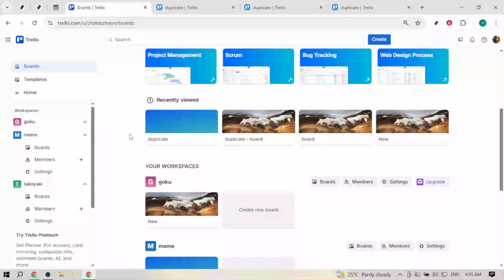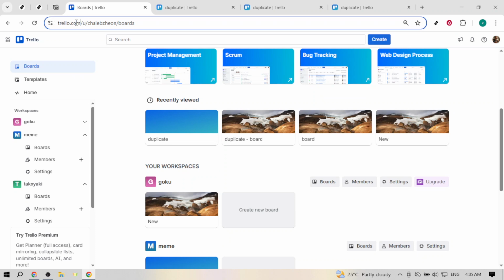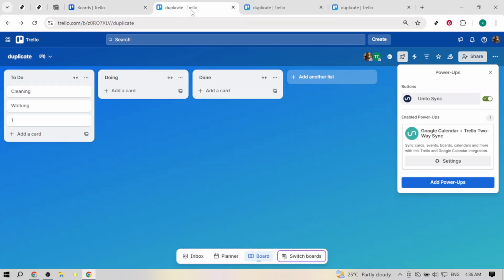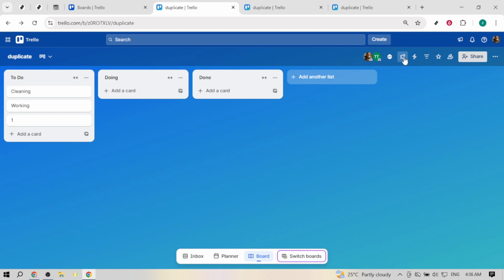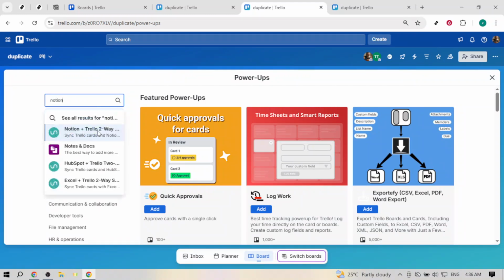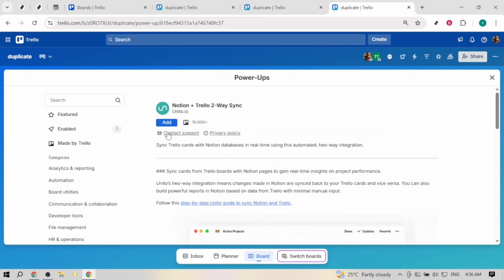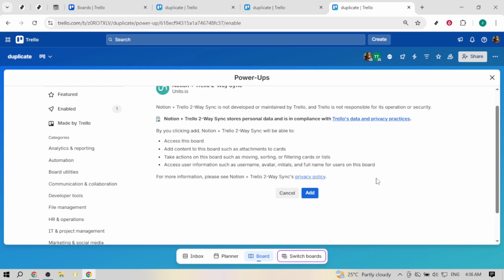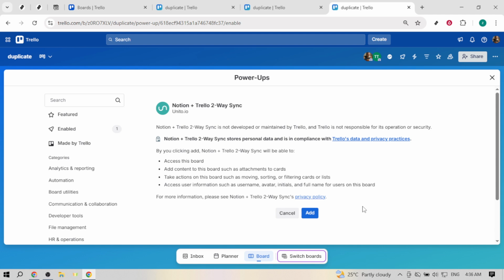How to Integrate Trello with Notion 2026 | Sync Tasks Between Trello and Notion (QUICK GUIDE)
how to integrate Trello with Notion step by step. This tutorial shows you how to connect Trello and Notion so you can sync tasks, cards, and project data between both tools.

Integrating Trello with Notion helps you manage projects more efficiently by combining Trello’s task tracking with Notion’s documentation and databases. This guide is ideal for beginners, freelancers, and teams who want a connected productivity workflow using no-code tools.

This tutorial works on Trello and Notion desktop and web and is perfect for task syncing, project management, and workspace organization.